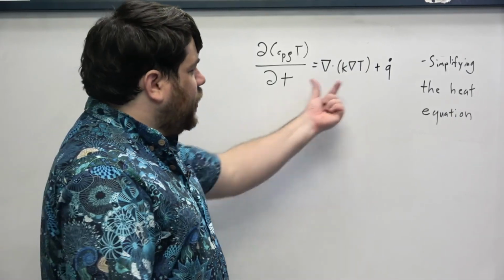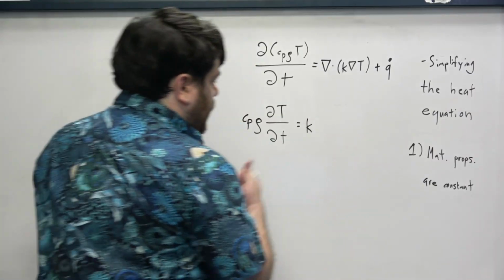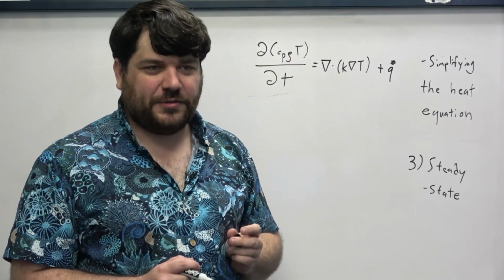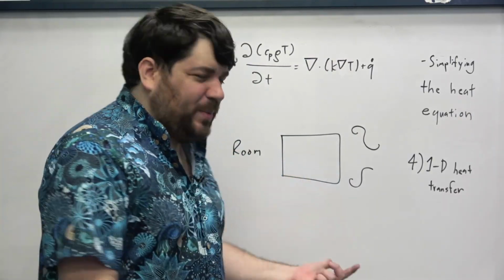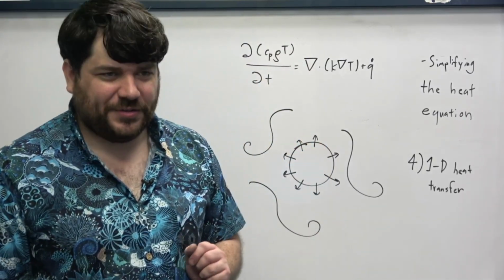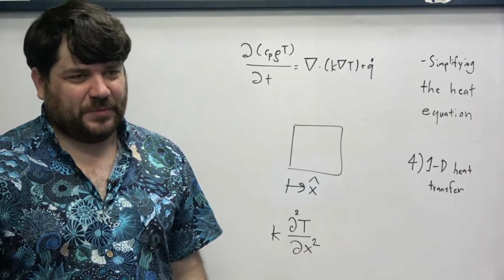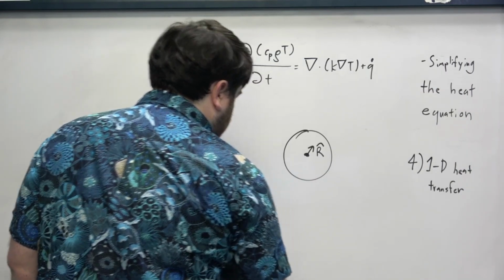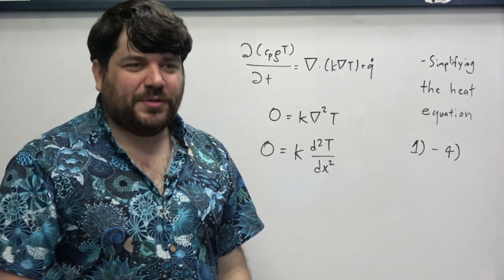Lecture 9: Simplifying the heat equation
Simplifying the heat equation; the 4 common assumptions used to simplify it, and their mathematical consequences; the Laplacian.